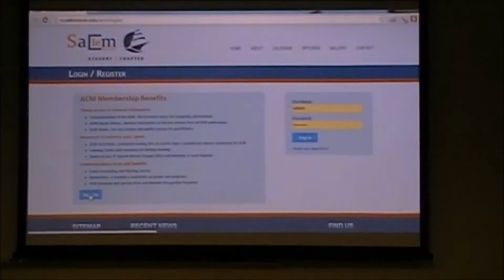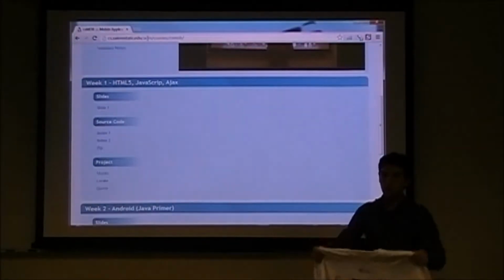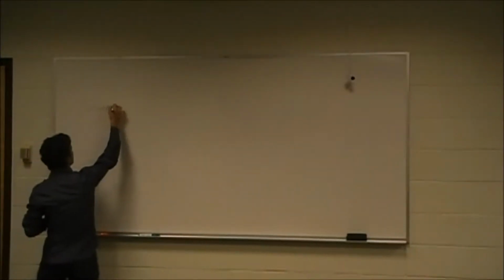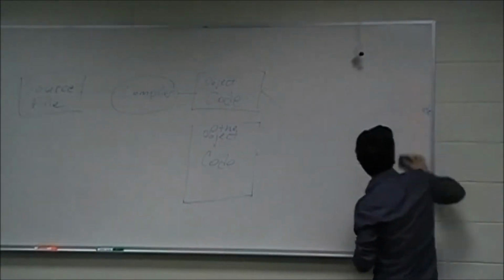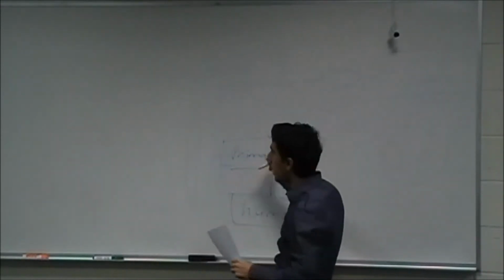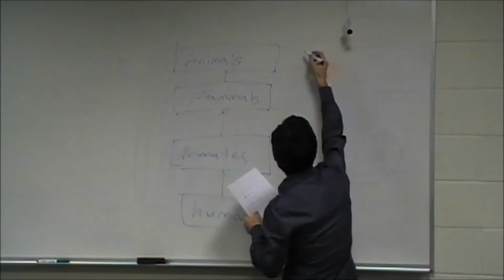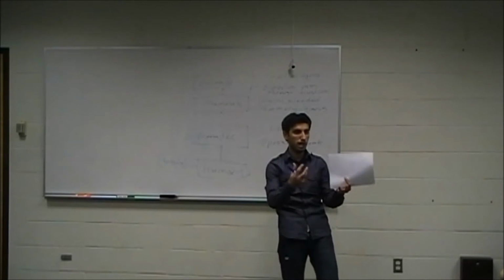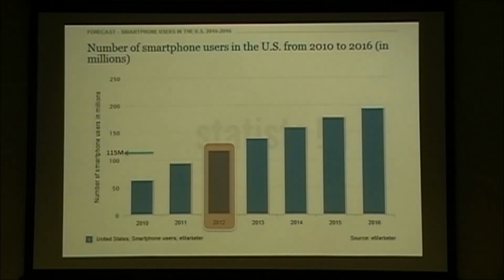csMOB :: Lecture 3 - Introduction to Object Oriented Programming, Java Primer, Android development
This lecture exposes us to the overall understanding of programming paradigms, what are the key differences and how object oriented paradigm came into the picture. After quick introduction to programming paradigms, it focuses mainly on object oriented paradigm and explains the key concepts such as abstraction, inheritance and etc. It also shows us what happens on the lower level when we write code and compile it.